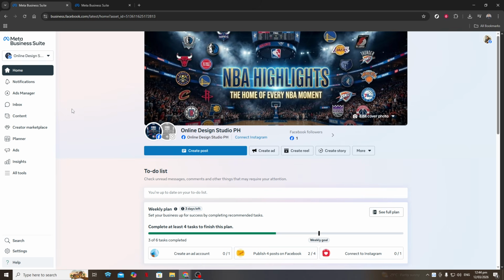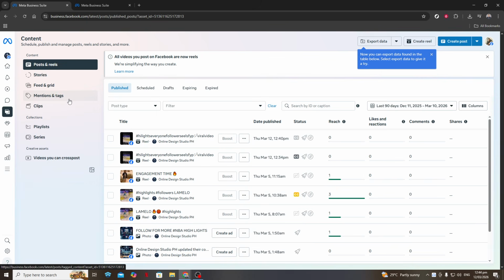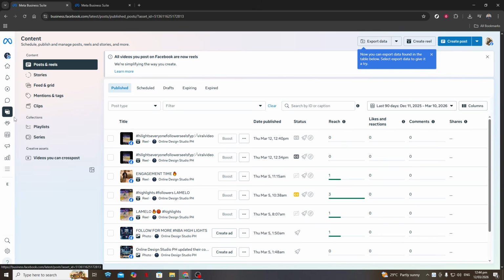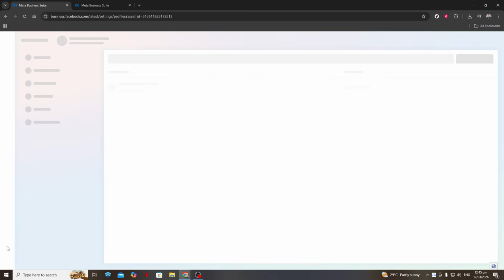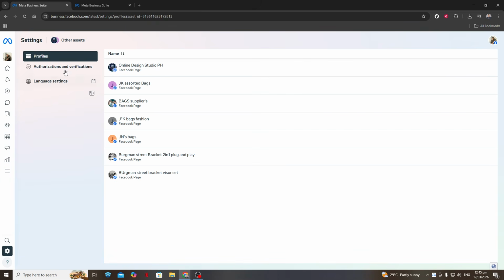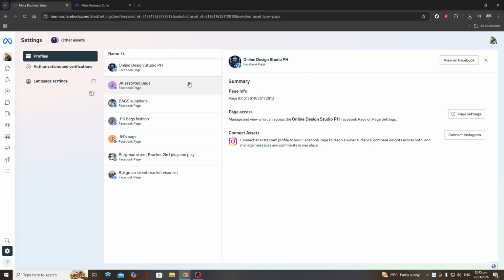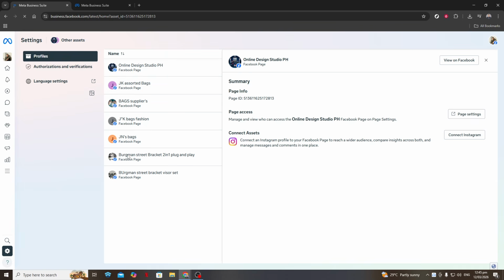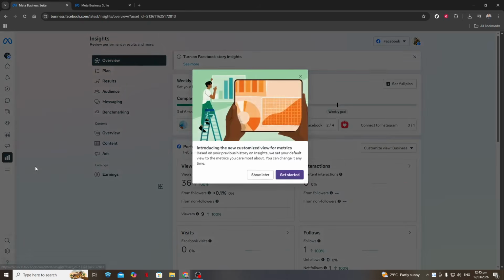How to remove boost post option on facebook (Latest Update)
How to remove boost post option on facebook

Learn how to remove or hide the Boost Post option on Facebook. This tutorial explains ways to manage your page settings, control post promotion options, and prevent the Boost Post button from appearing on your posts.